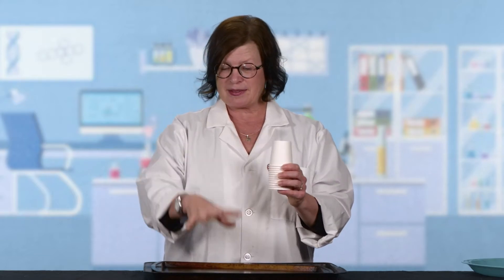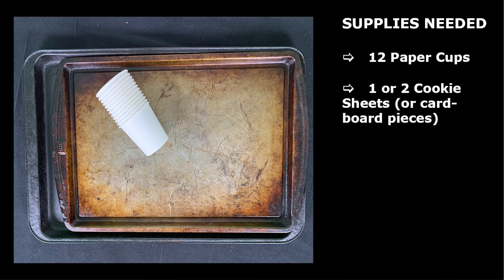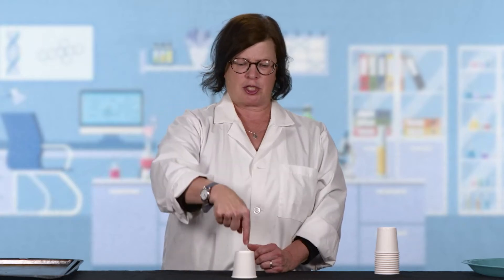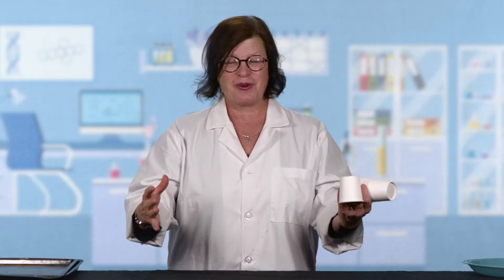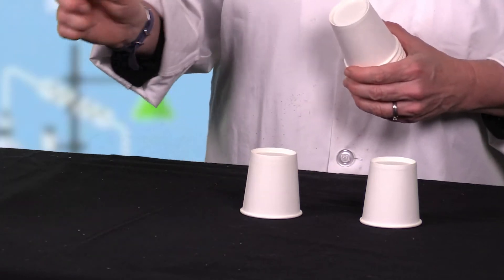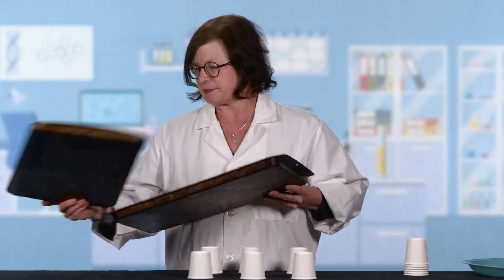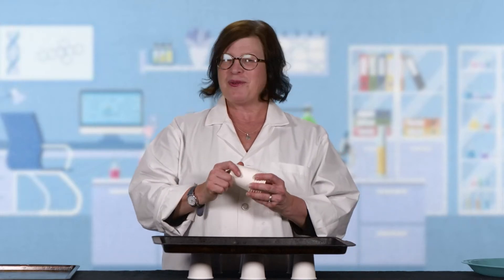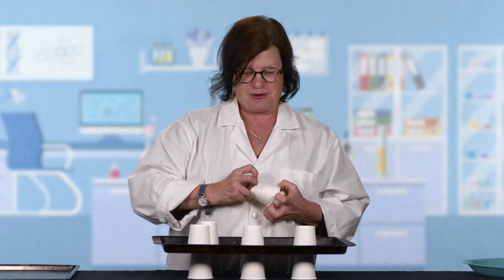Random Acts of Science: Greek Architecture Post and Lintel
Join Miss Amy for a fun experiment about forces that demonstrates how the Greeks built their amazing structures.